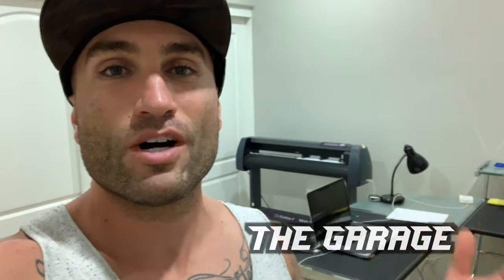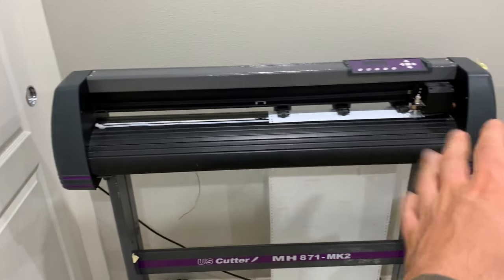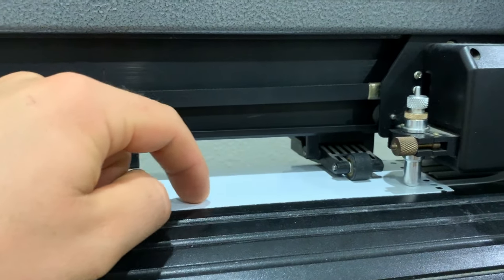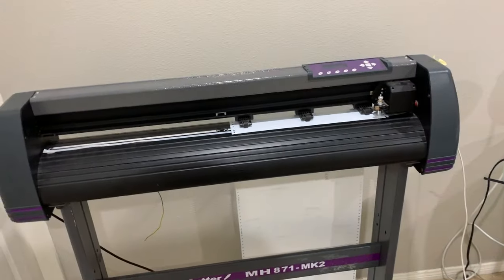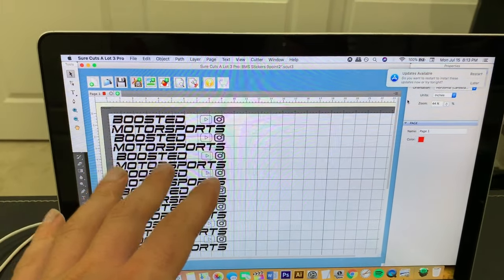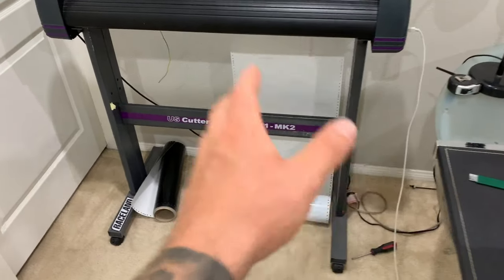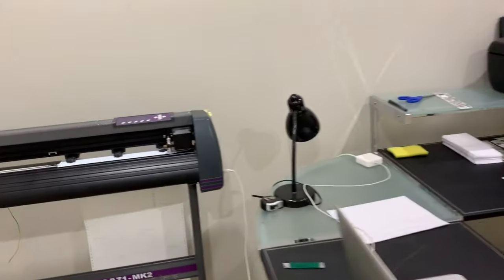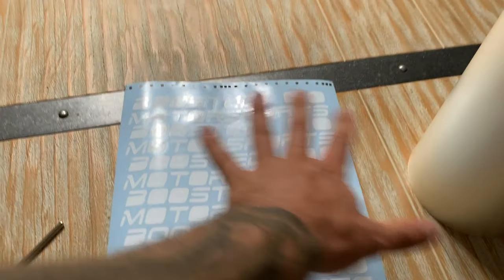USING A US CUTTER VINYL PLOTTER ON A MAC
In this video we show USING A US CUTTER VINYL PLOTTER ON A MAC.  It has been said that a US cutter MH series is not compatible with mac macbook apple or ios computers but I have been using this setup without issues.

Let me know if you have any questions and I'll do my best to answer them in the comments below 👇😎